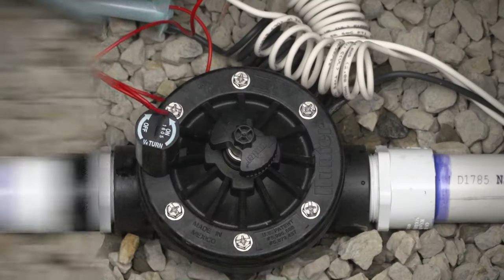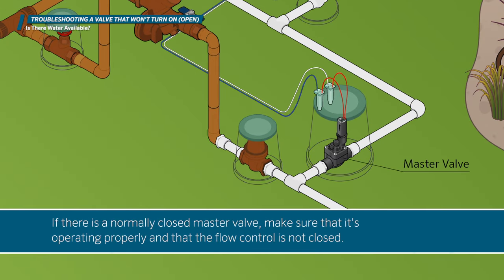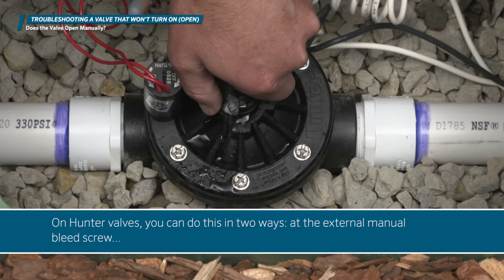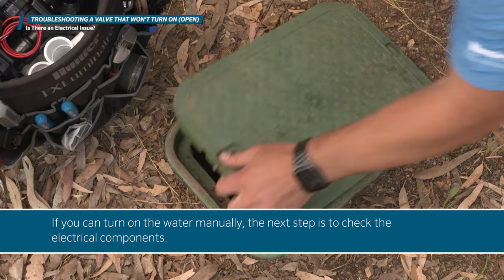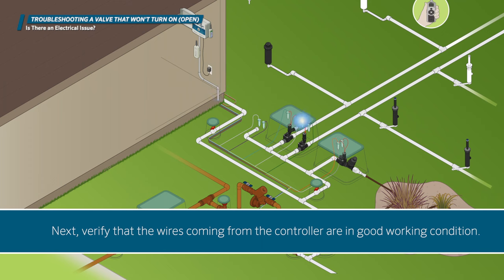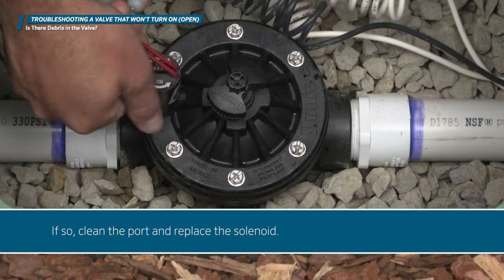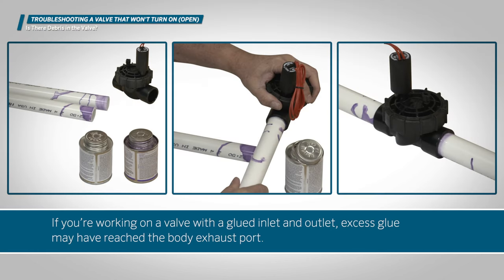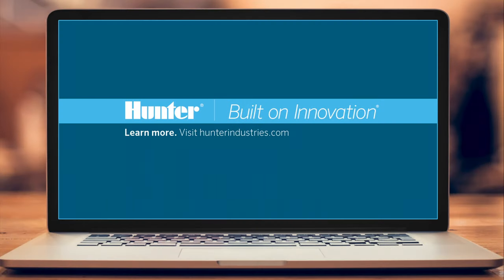Troubleshooting an Irrigation Valve That Won't Turn On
Irrigation valves are complex products that can be intimidating to install and maintain. When a valve isn’t turning on as expected, it’s a concern for any irrigation contractor or property manager. In this video, we’ll show you what to do if you encounter a valve that won’t turn on.